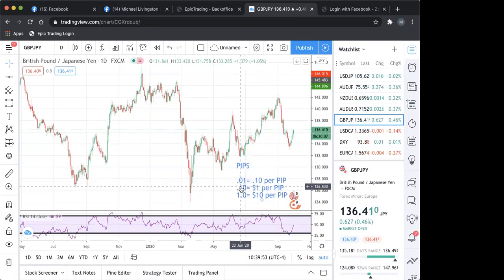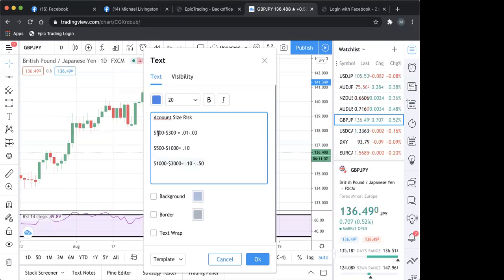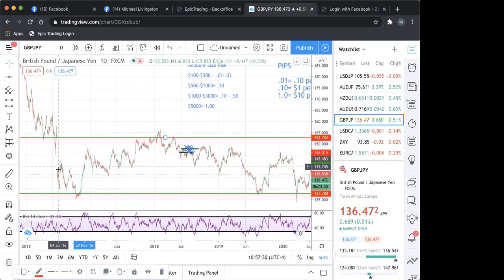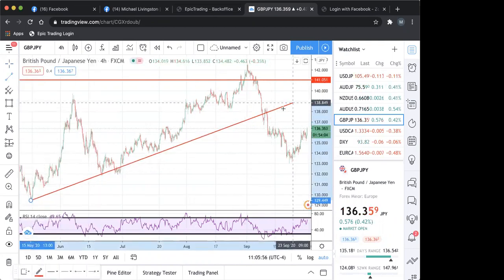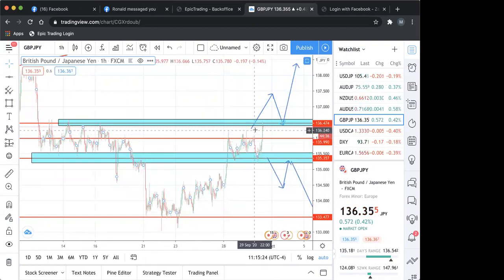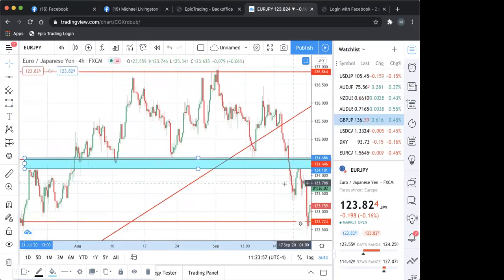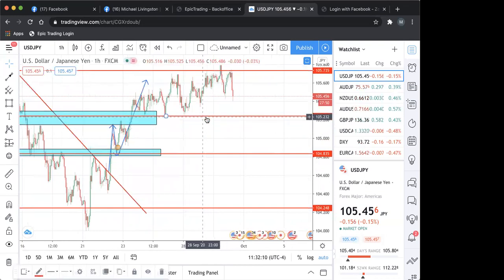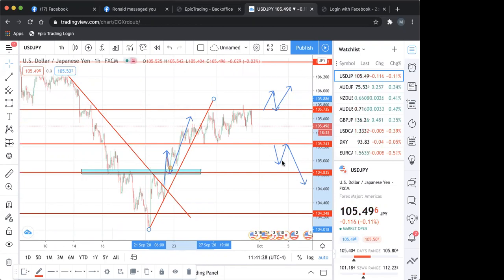How to trade in the Forex market for beginners‼️ - Intro to the K.I.S.S Method💯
Start learning how the markets work today! Learn risk management and learn how to get in and out of a trade!

Just shoot me a message saying YouTube Forex Training and ill get back to you ASAP‼️